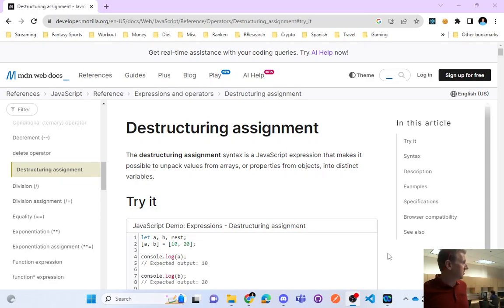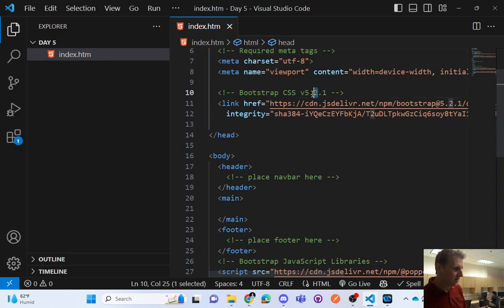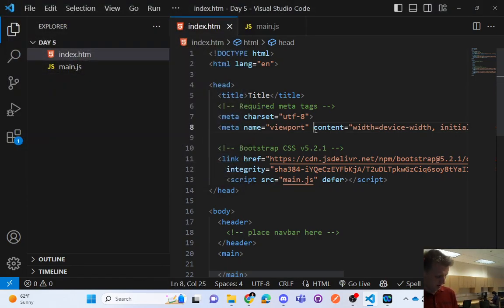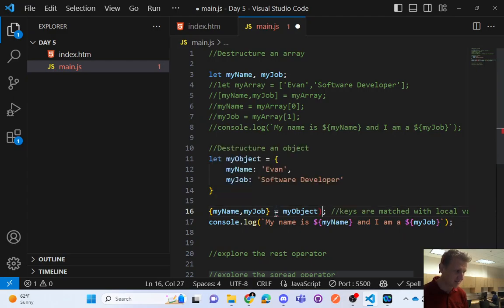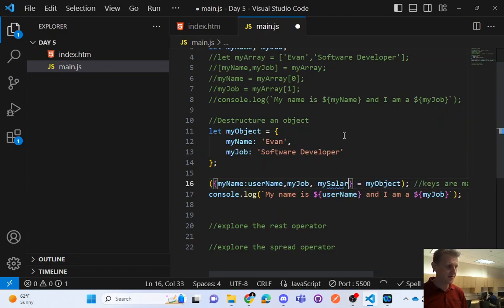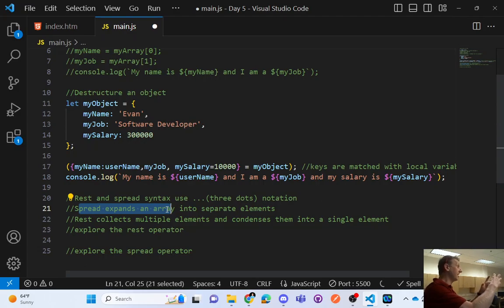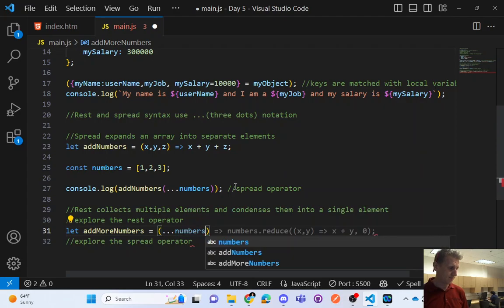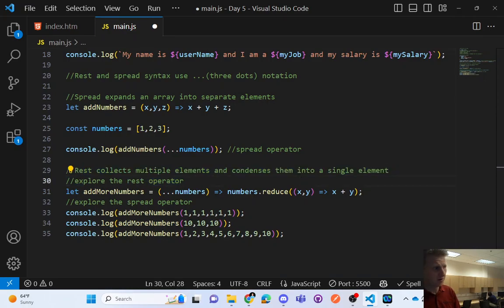JavaScript Destructuring and Rest/Spread Operators